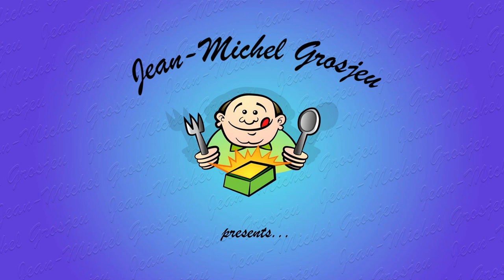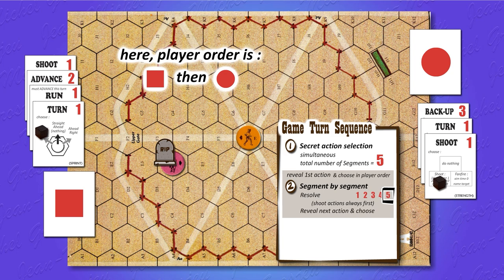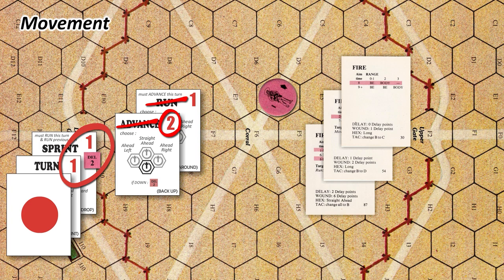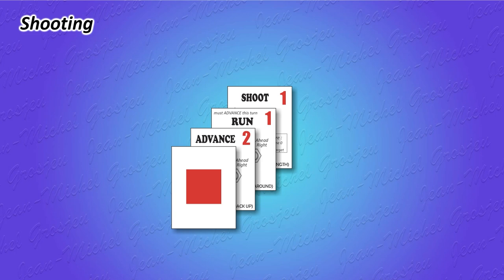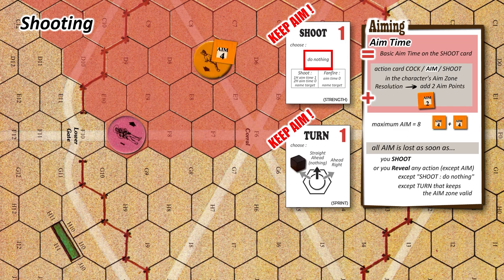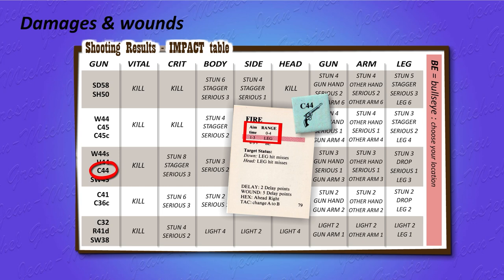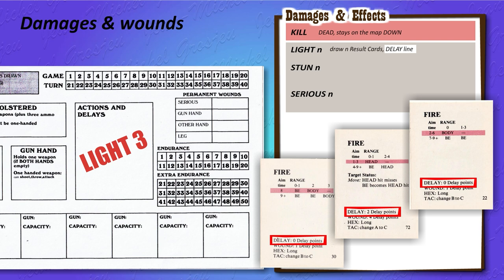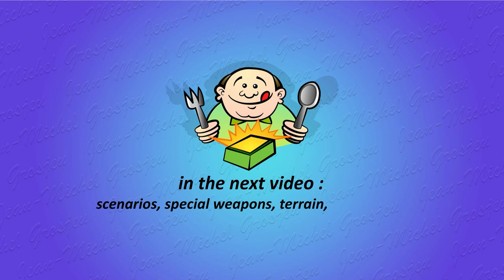Gunslinger, full rules (1/2) : Basic rules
another masterpiece from Richard Hamblen !

00:00 - Introduction
02:40 - Game sequence
09:59 - Action cards
10:58 - Movement
16:53 - Delay
20:06 - Up & down
23:18 - Shoot
30:01 - Aiming
37:28 - Cocking
41:26 - Ammunitions & loading
43:01 - To hit probabilities
44:00 - Damage & wounds
53:47 - Gun malfunction
55:15 - Target status
57:45 - Gun duel example